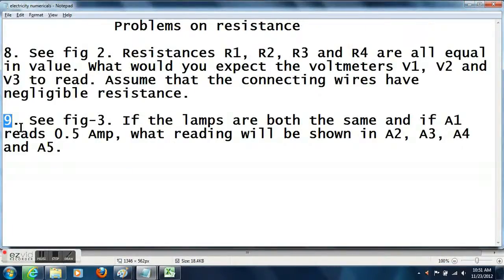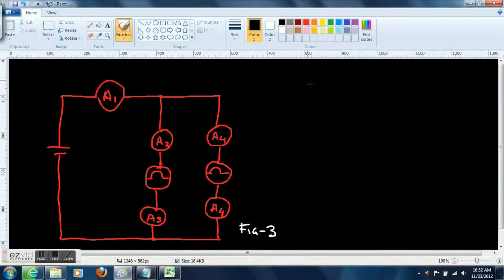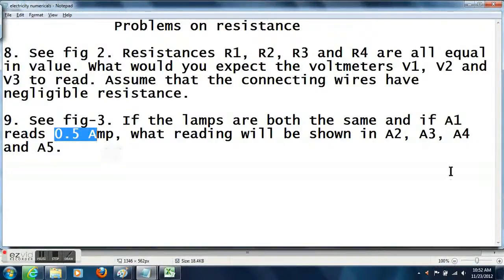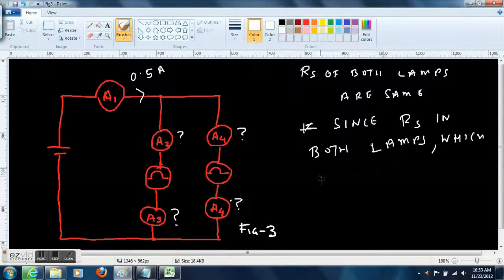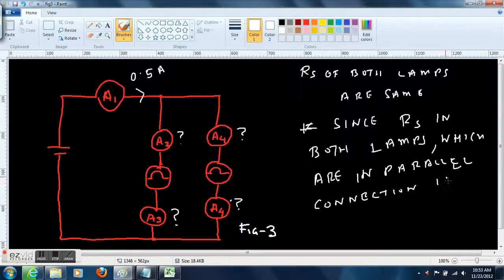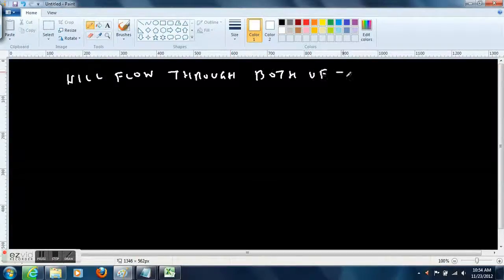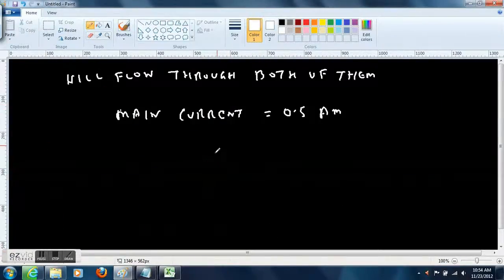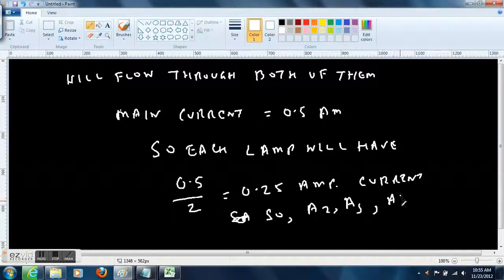Electricity - physics 10 - 112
More intersting problems